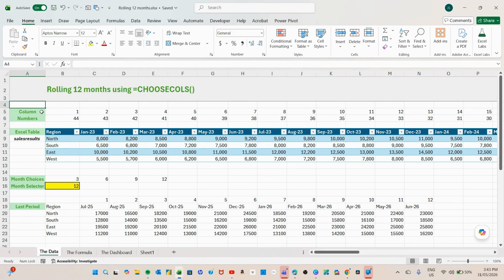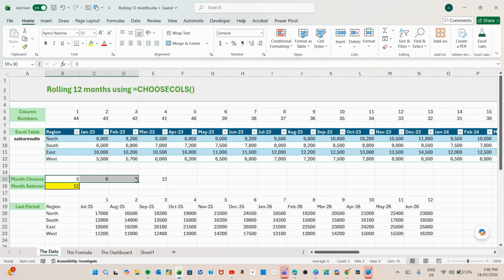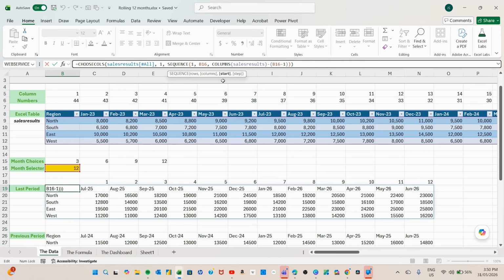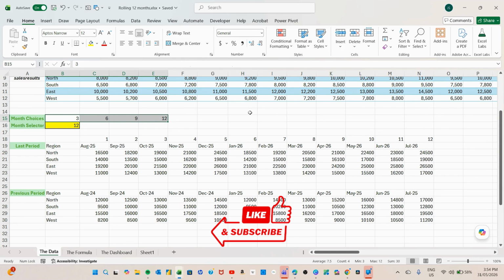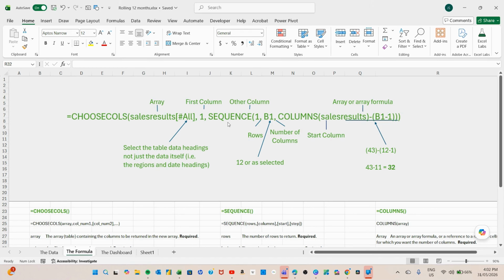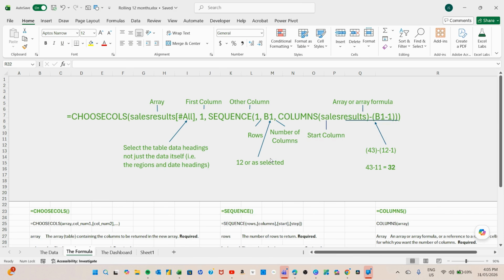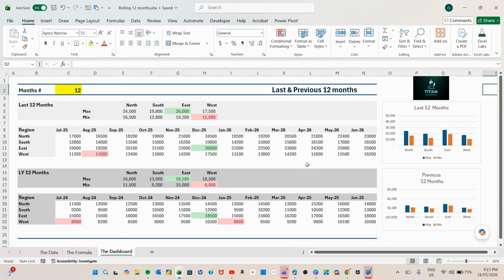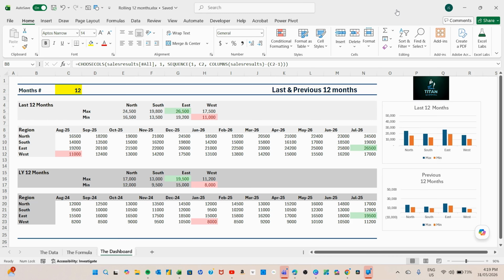Calculate a Perpetual Rolling Forecast in Excel (CHOOSECOLS)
Master the modern way to build a perpetual rolling forecast in Excel using the powerful CHOOSECOLS function!
📈In this advanced Excel tutorial, you will learn how to create a dynamic rolling 12-month forecast (or any period length) that updates automatically without ever needing to rebuild your formulas.
If you are tired of using old, volatile Excel functions like OFFSET or complex INDEX/MATCH combinations that break your model, this modern CHOOSECOLS formula is the ultimate permanent solution for financial modeling, budgeting, and data analysis.